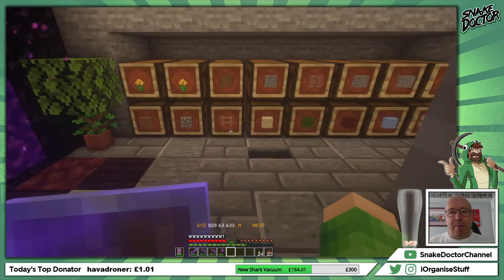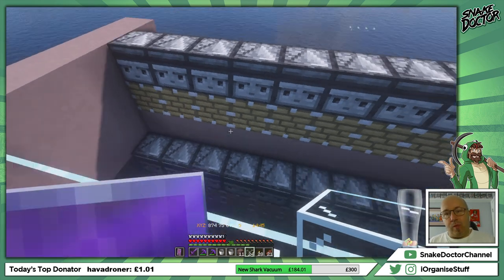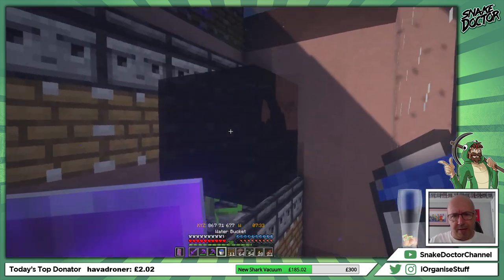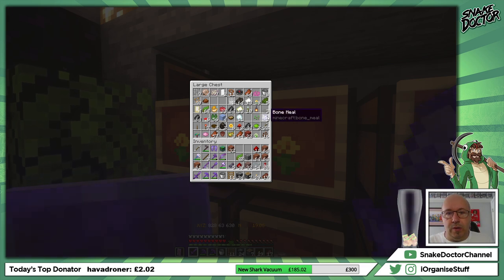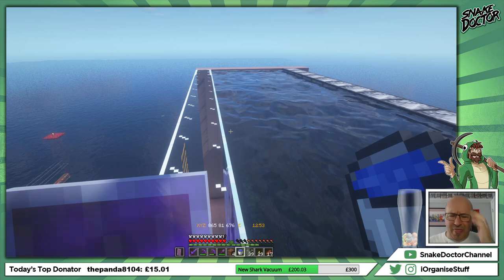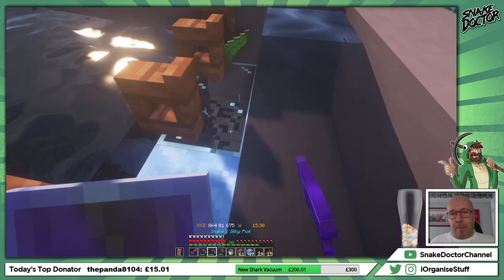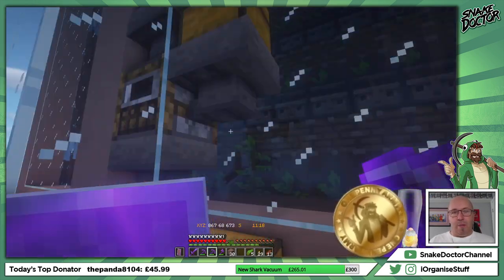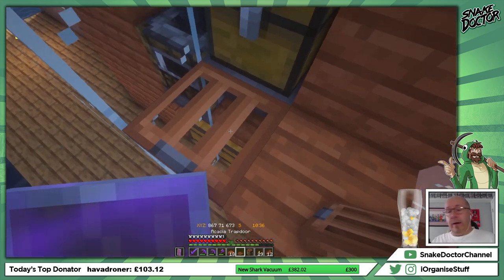Mosecraft SMP S2 [36] - KELP, I NEED SOMEBODY, KELP!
Am excited to be a part of this new season on the Mosecraft SMP!